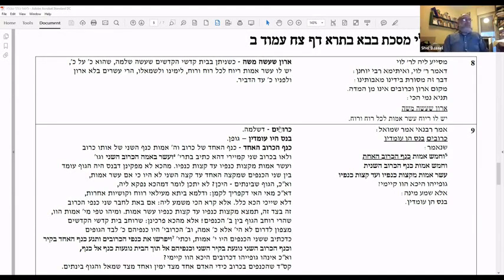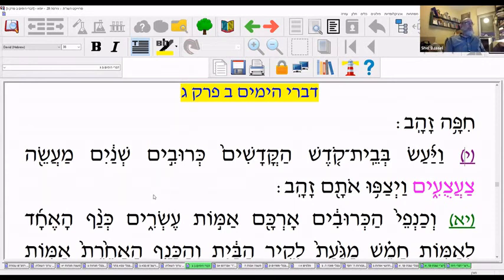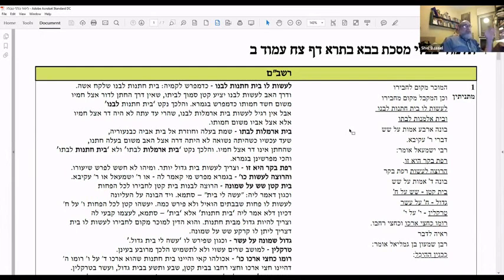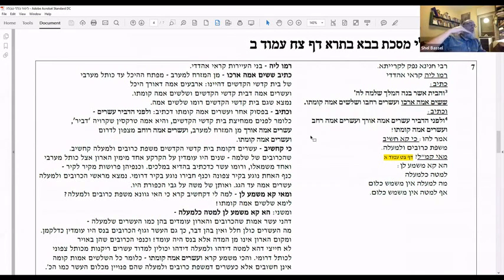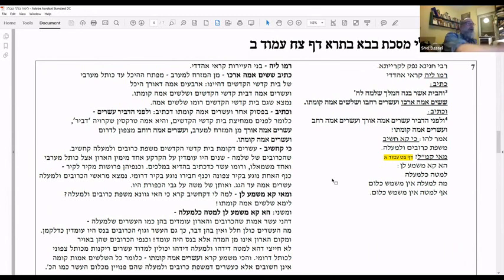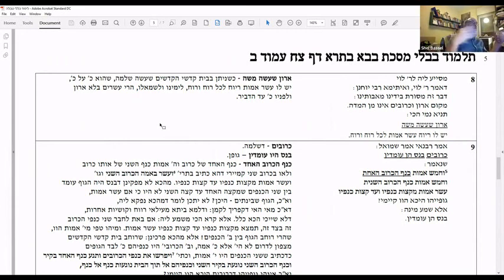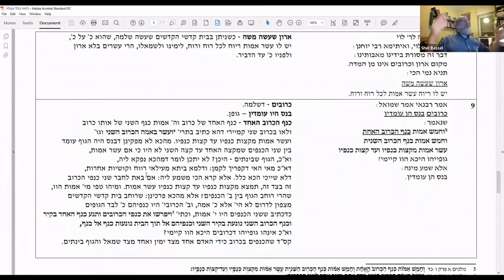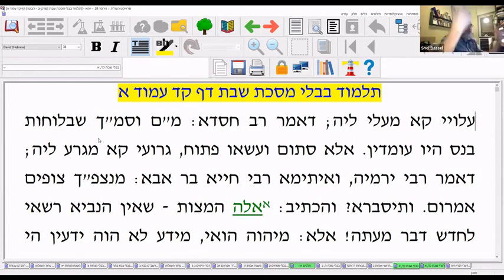Yoma Appendix 3